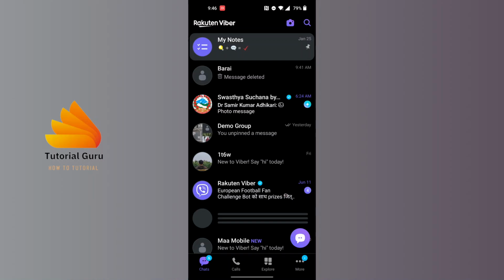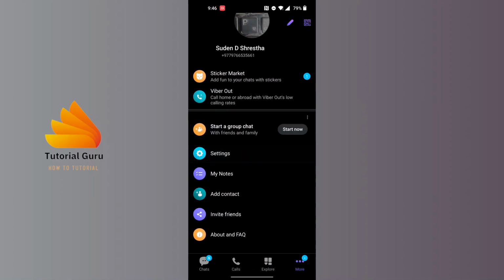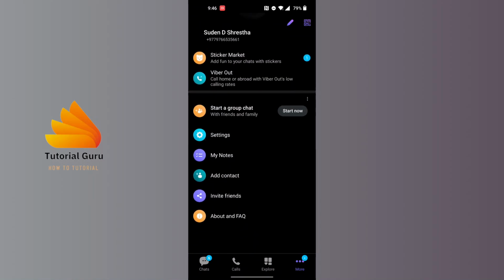How to Turn Off Auto Play Videos on Viber 2024?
How to Turn Off Auto play Videos on Viber 2024? | TutorialGuru

Welcome to TutorialGuru! In this video, we will guide you on how to turn off autoplay videos on Viber in 2024. Follow our simple steps to save data and improve your app experience.